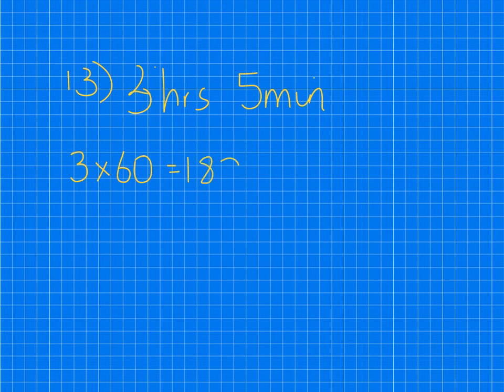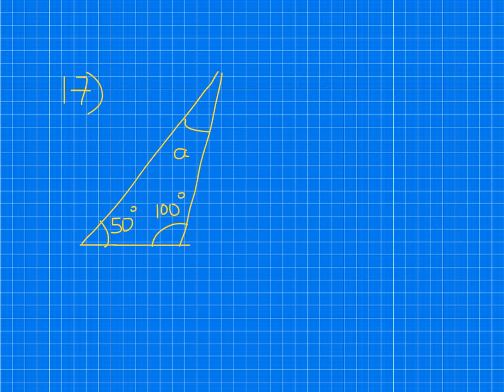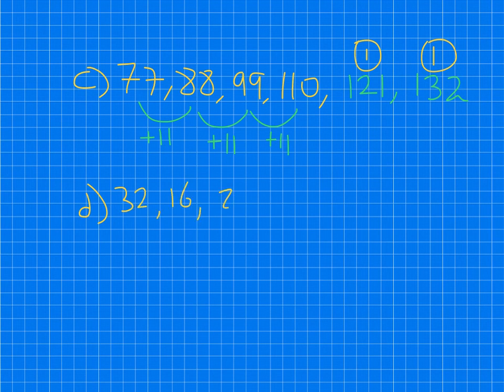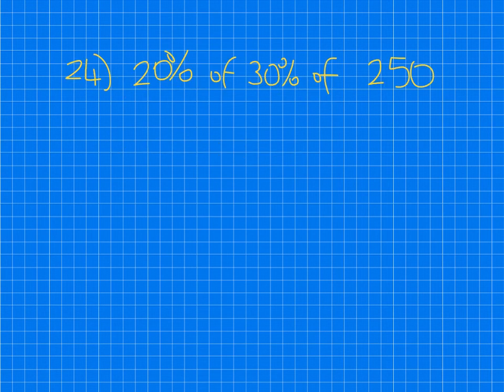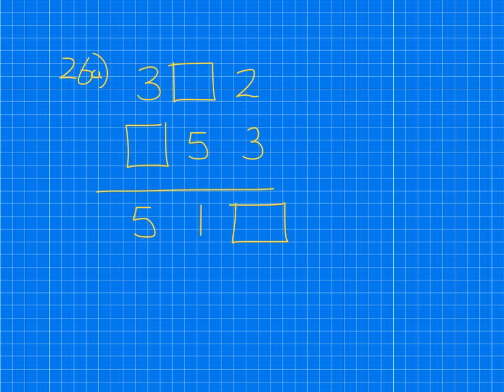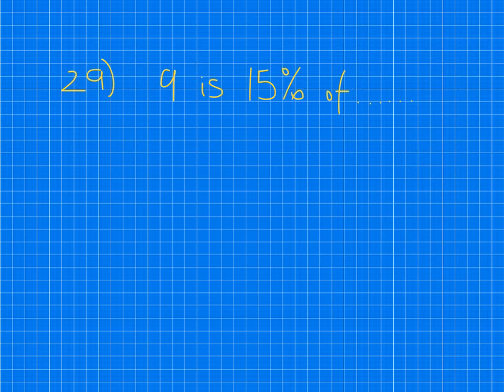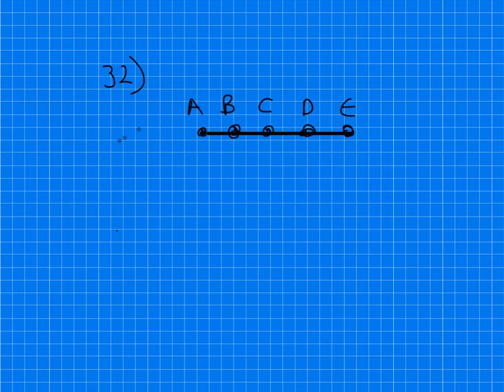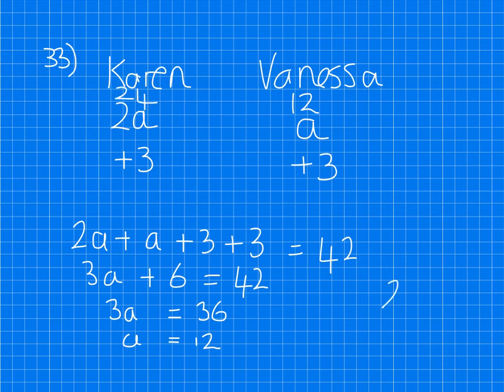2012 exam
Solutions to 2012 Exam Question 12 onward.